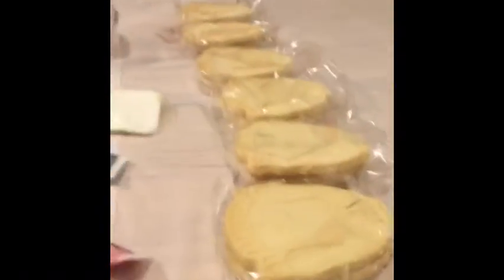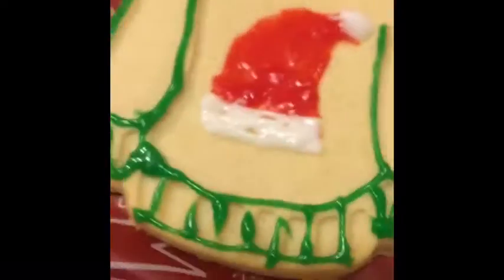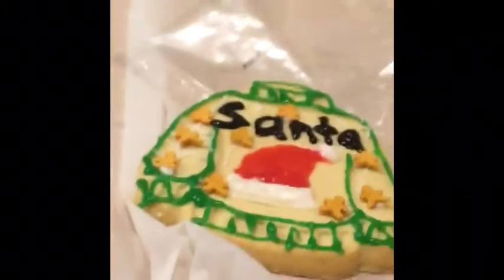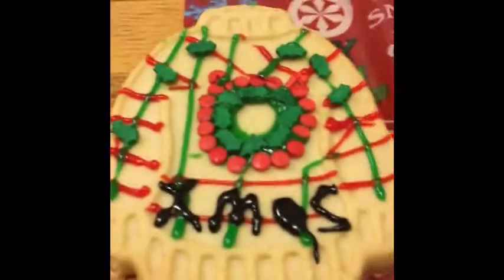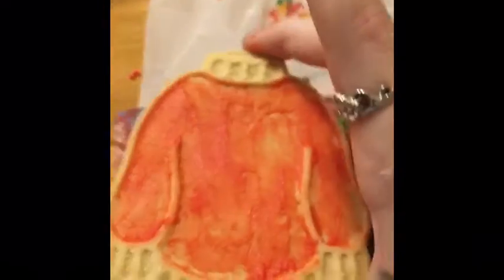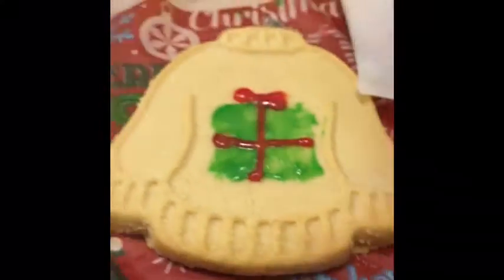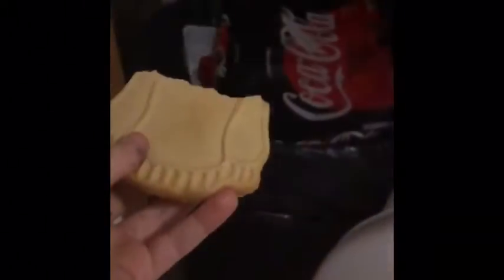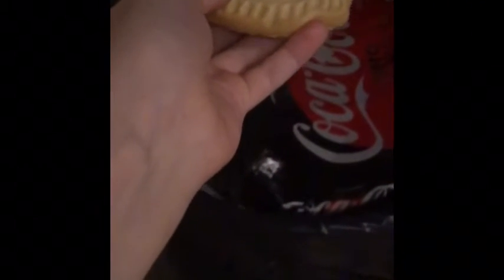Decorating ugly sweater cookies